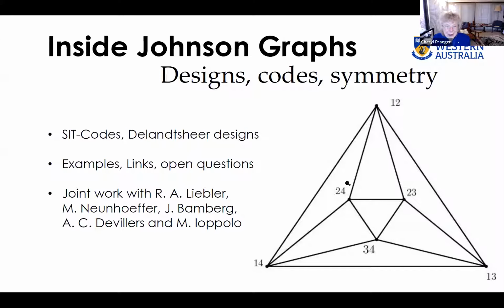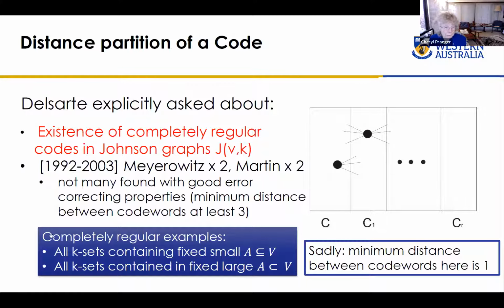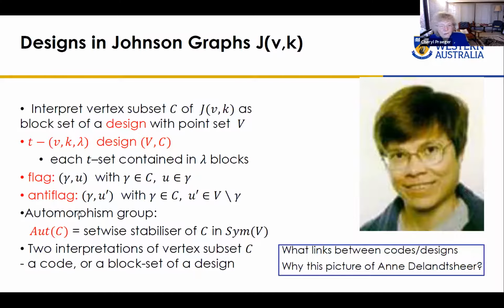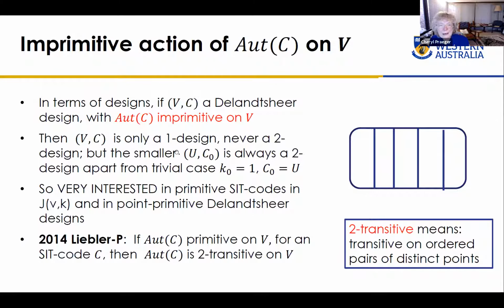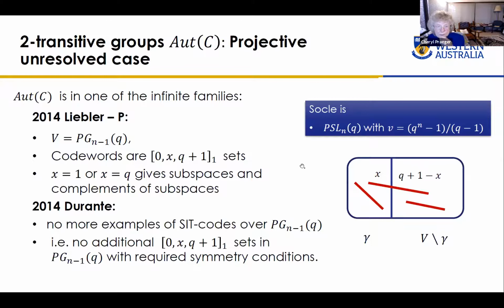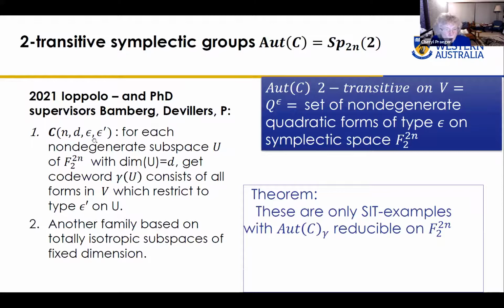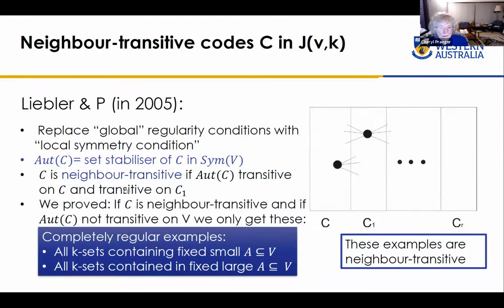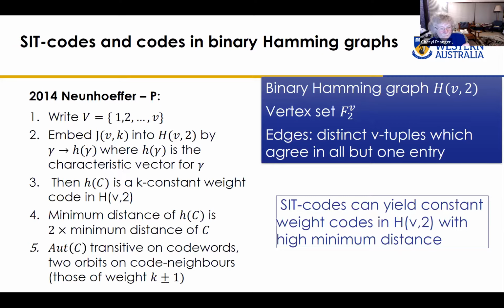Cheryl Praeger - BCC 2021